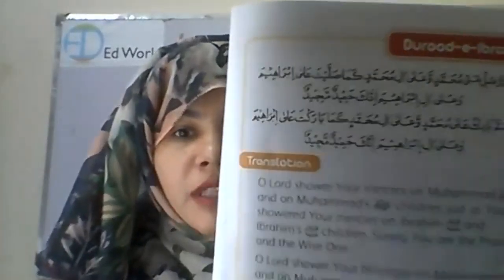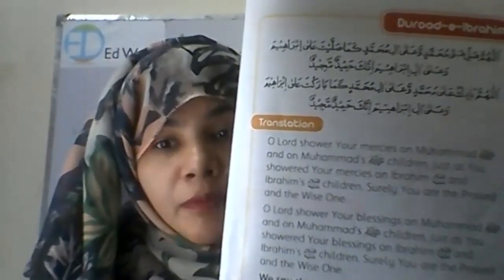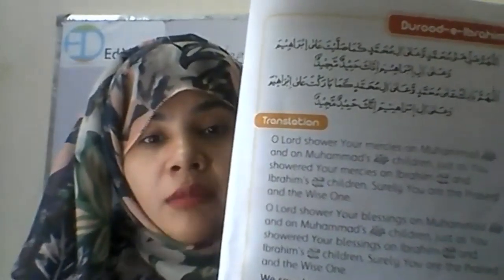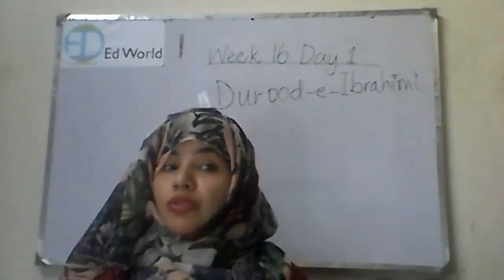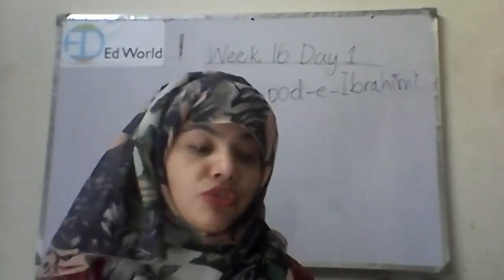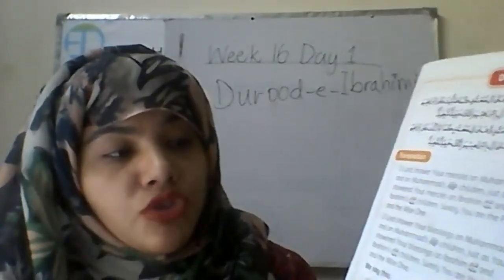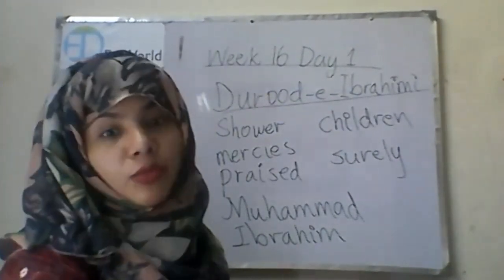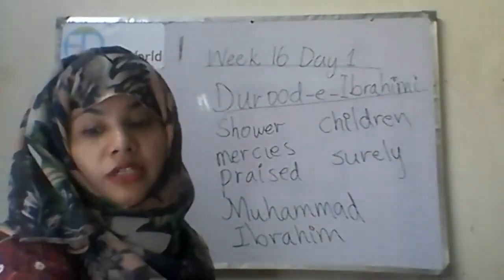Durood e Ibrahimi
Week 16 Day 1 - Grade 2 - Islamiat - Ed World